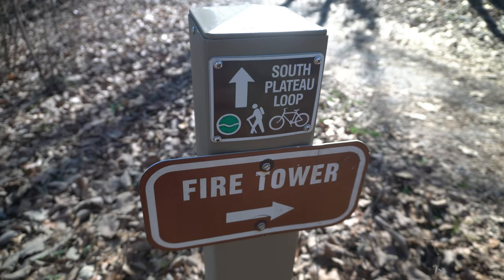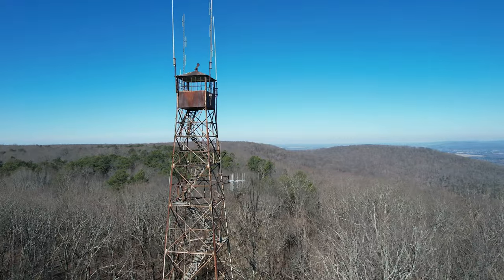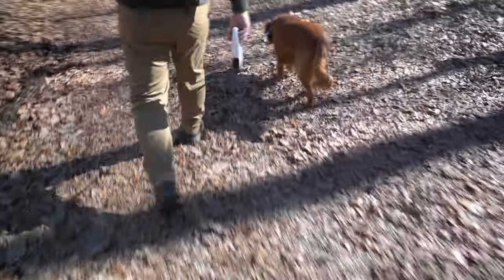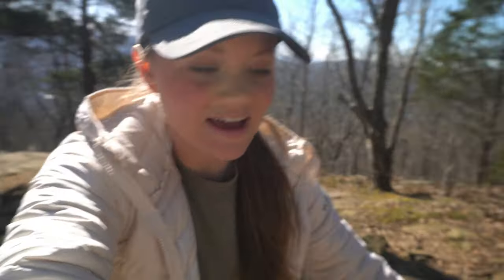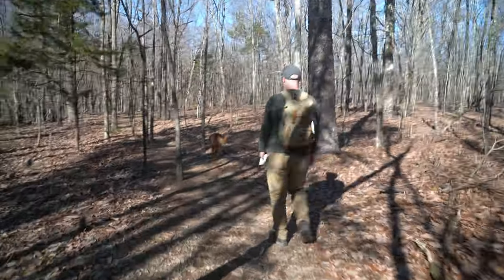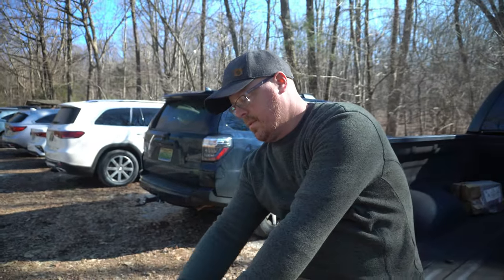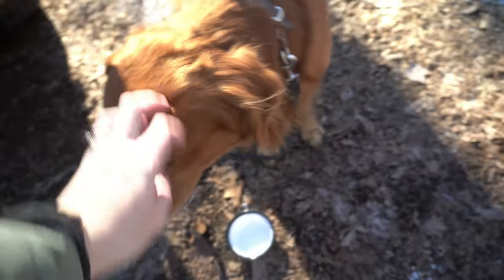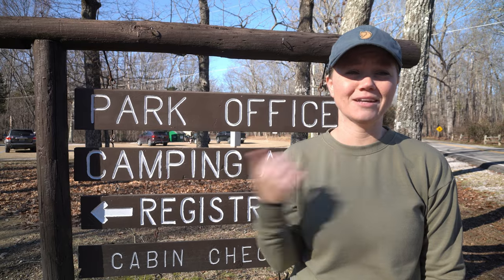Hiking Monte Sano State Park Huntsville, AL Vlog | South Plateau Loop, Fire Tower, & Mountain Views!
In today's vlog, we visit Monte Sano State Park for a hike while passing through Huntsville, Al. We explore a few trails and spend a few hours checking out this beautiful park. This state park is on top of a mountain with beautiful views all around!

OTHER VIDEOS LIKE THIS:
Hiking Hurricane Creek Park In North Alabama Vlog | A 500Ft Deep Canyon Called Hurricane Creek Gorge

Samantha + Wade